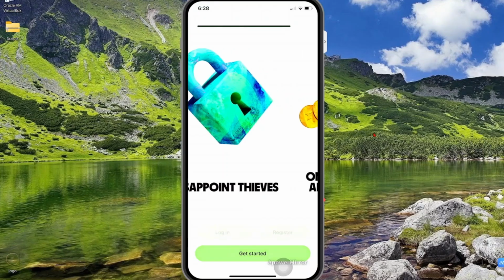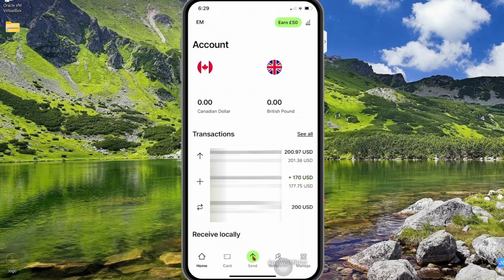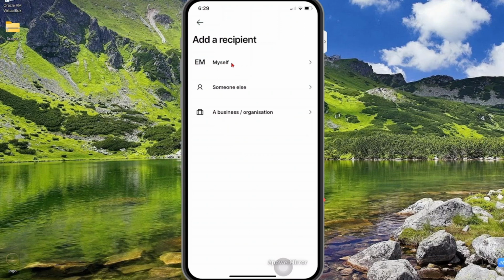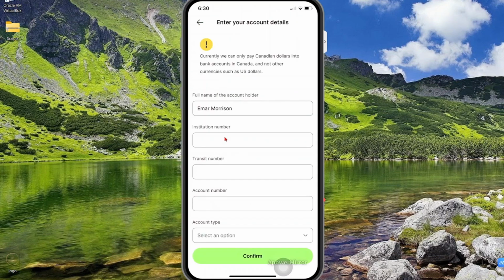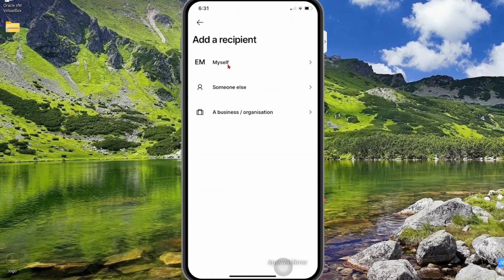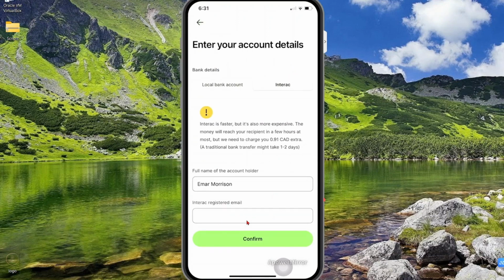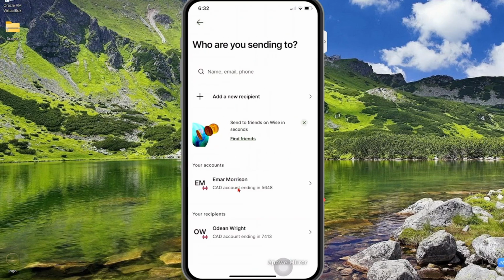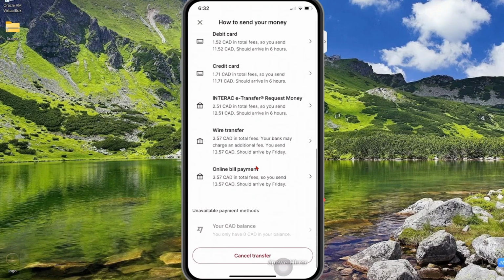How to Withdraw Money from Wise to Canadian Bank Account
Learn How to Withdraw Money Wise to Canadian Bank Account.